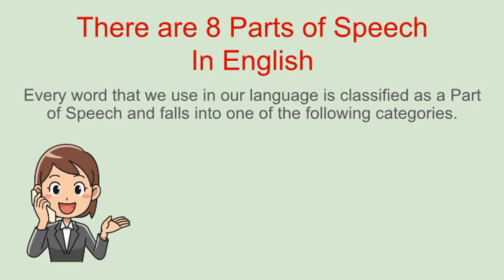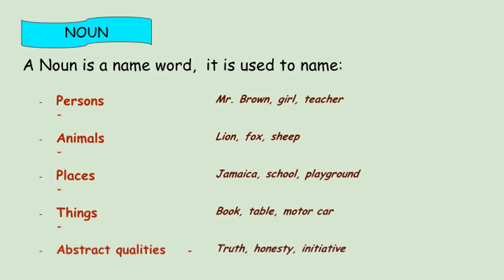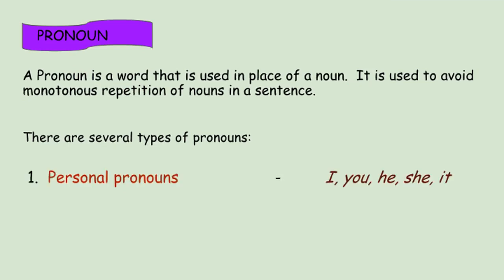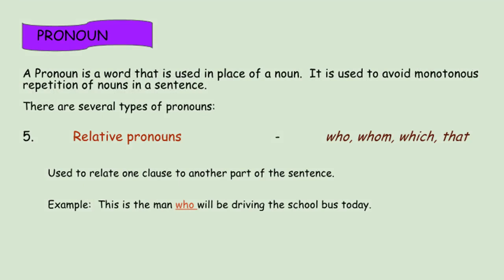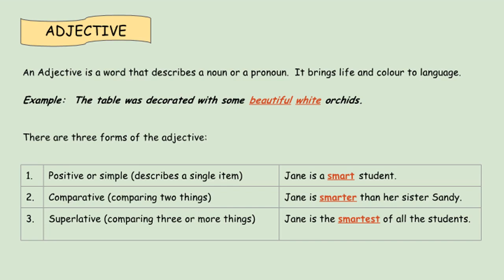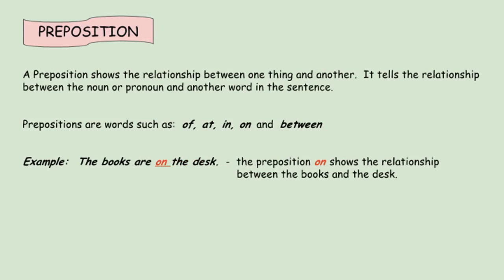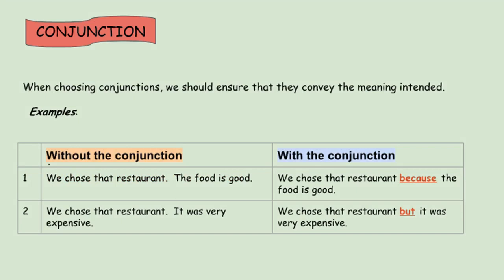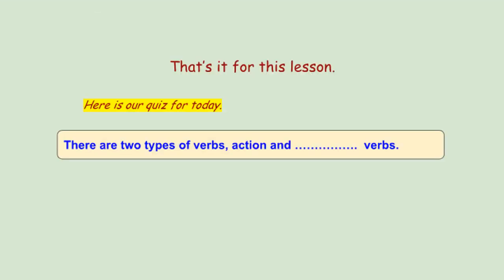The Eight Parts of Speech in English Grammar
There are 8 Parts of Speech in English Grammar.  Every word that we use in our language is classified as a part of speech and falls into one of the eight categories, Nouns, Verbs, Pronouns, Adjectives, Adverbs, Prepositions, Conjunctions, and Interjections. This video helps you to identify each part of speech.